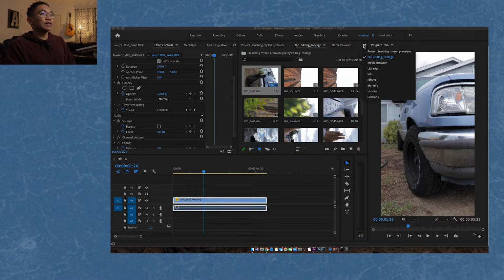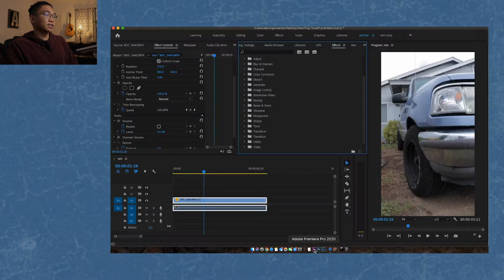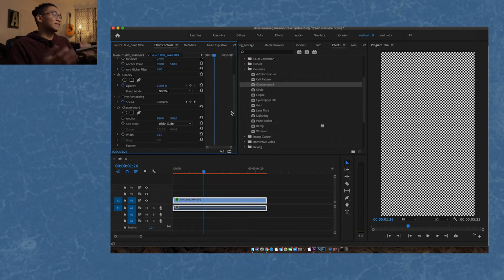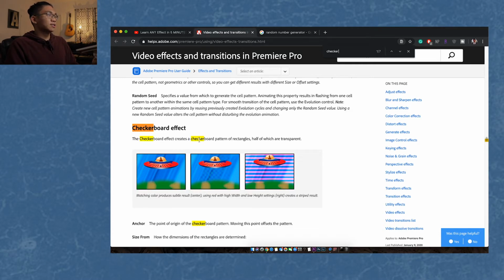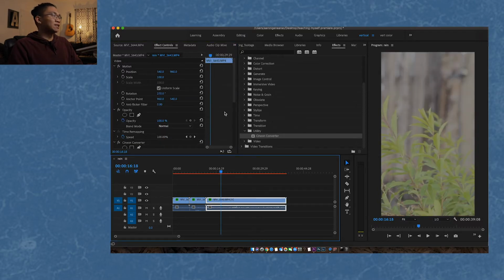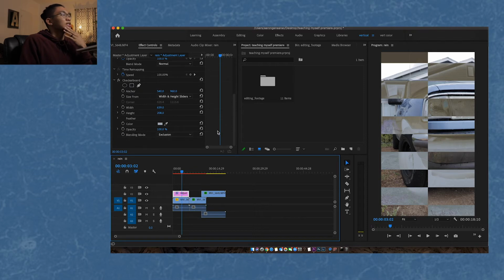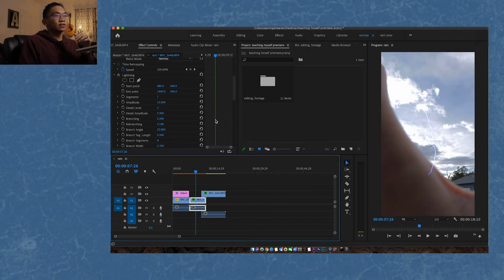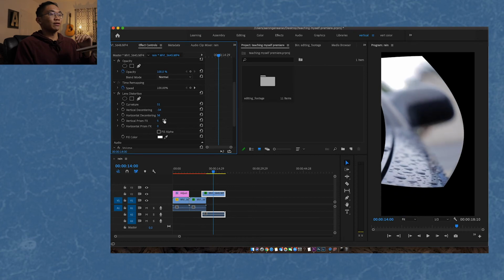Learn 3 New Effects in Premiere 2020 for B Roll ! | Learn with me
I challenge myself to use 3 new effects I have never used before to edit my b roll. The checkerboard effect, The lightning effect, and the lens distortion effect. I had to get creative! The final product includes transitions, sound design, and day for night editing! I want to do more videos like this that showcase what it's like to learn Premiere pro. I hope you enjoy this gameplay/ tutorial type of video. God bless - A.

Gear! 📸:
Camera Kit (Amazon)
Tripod: https (Amazon)
Light (Amazon)